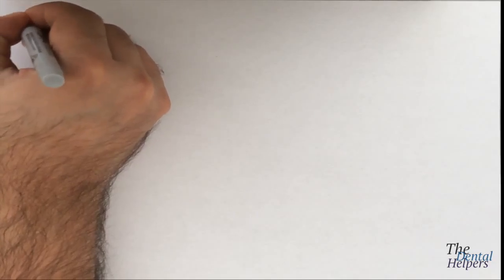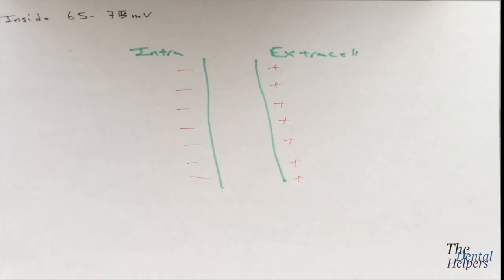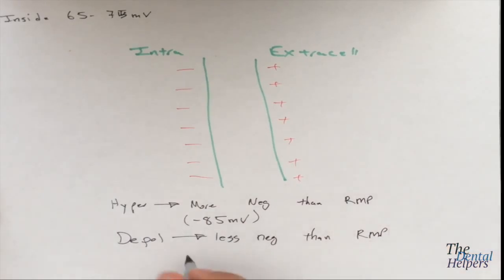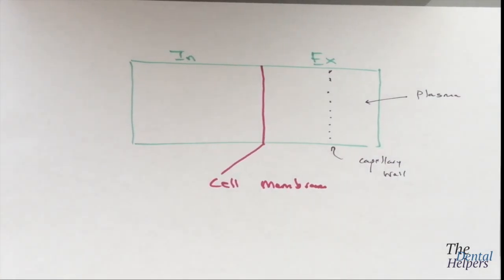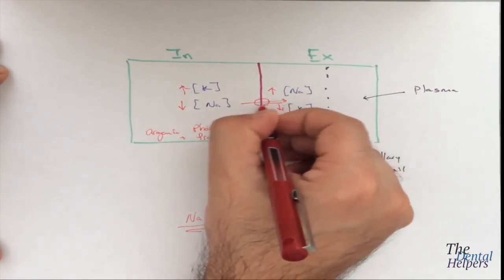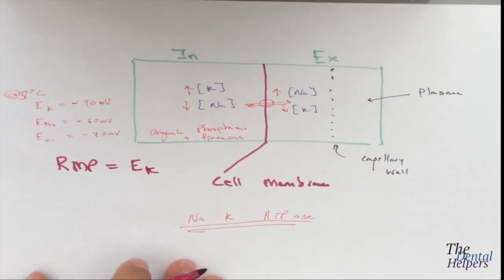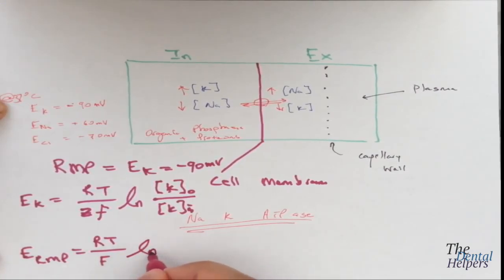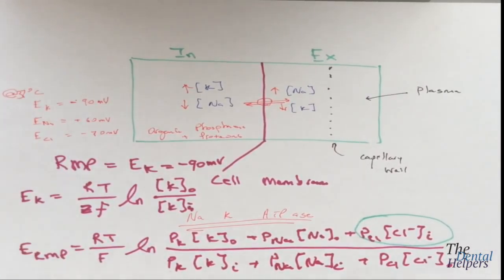Physiology: Resting Membrane Potential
If you would like my notes as well as a study guide I made to help you study for the cell signaling.